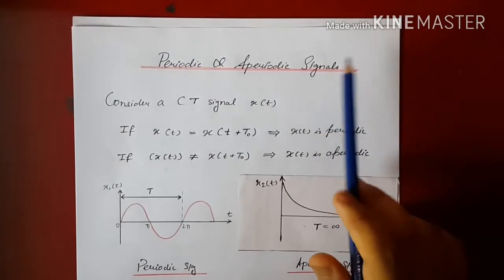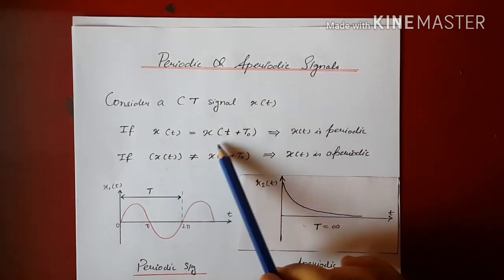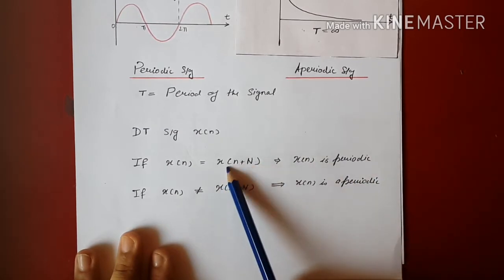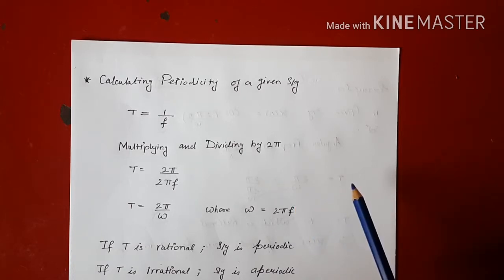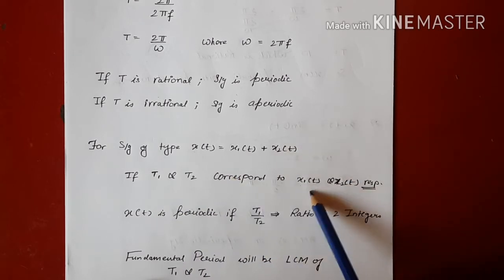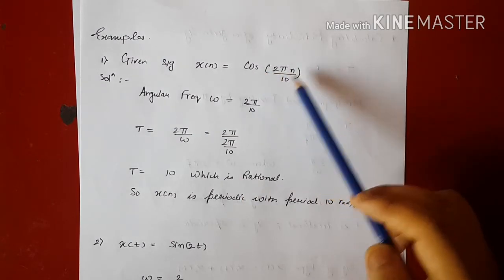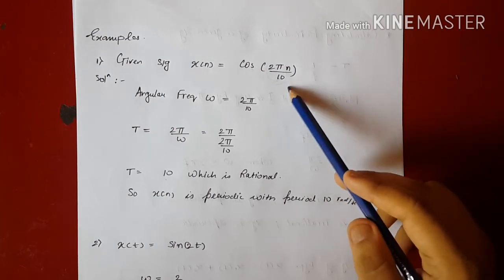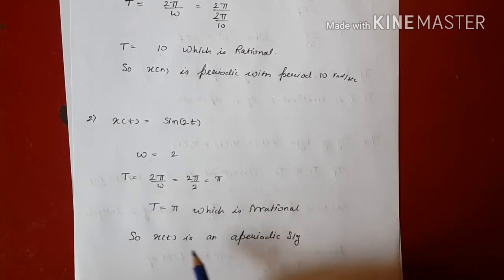SS Lecture 5: Periodic And Aperiodic Signals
Introduction to Periodic and Aperiodic signals and some numerical examples related to calculating the periodicity of a signal, explained.

A Tutorial Lecture by Prathamesh Chaudhari.